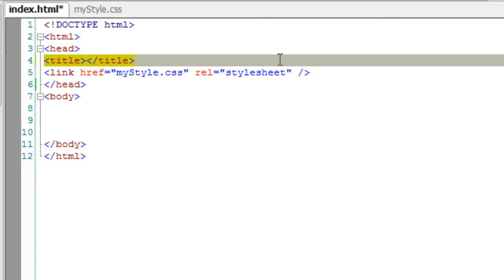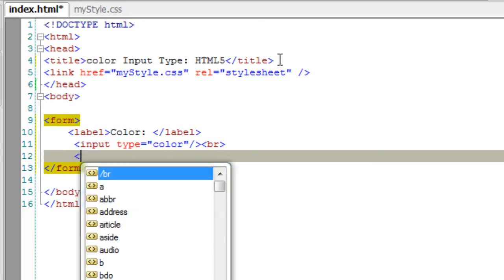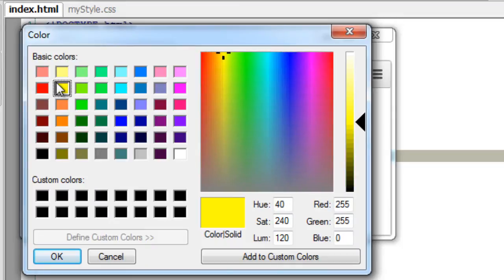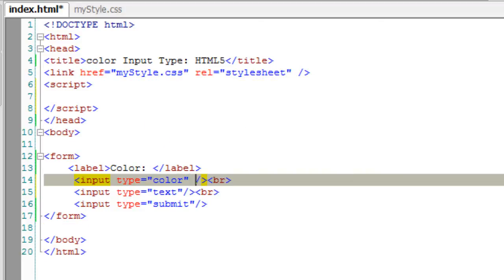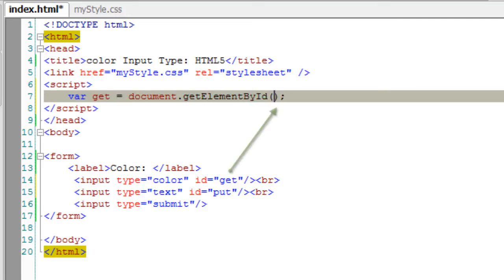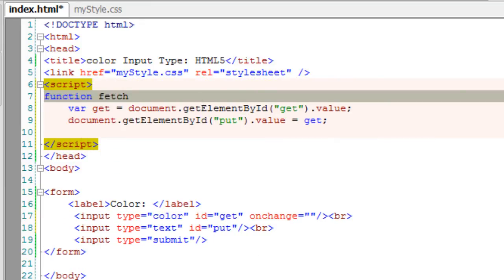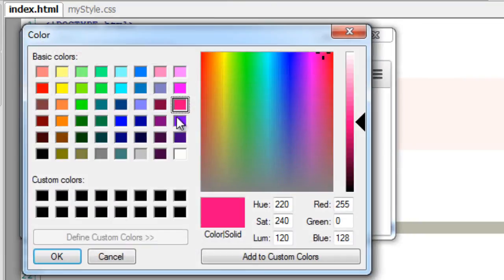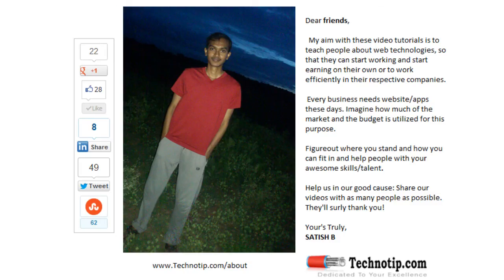Form Input Type - color: HTML5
color input type fields expect the user to pick the color from the color pallet. Once the user selects the color it's corresponding hexa-decimal value is being stored in the input field.